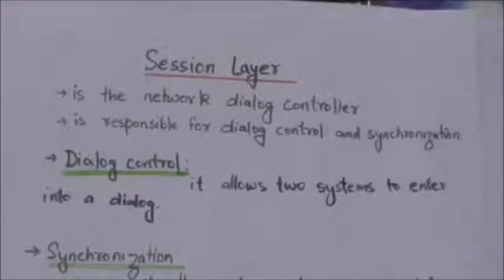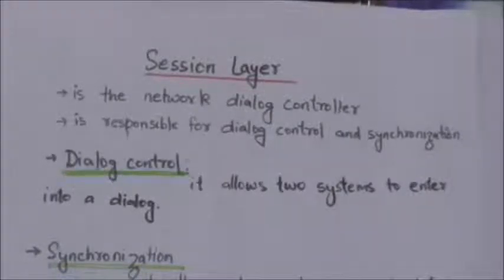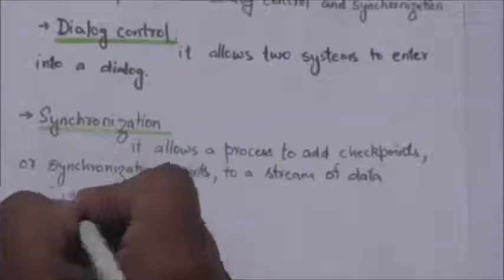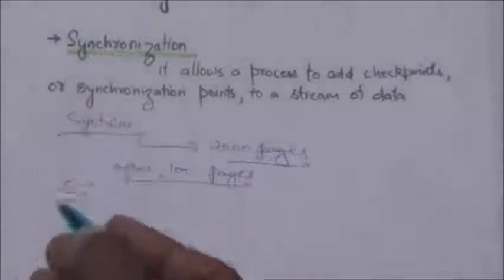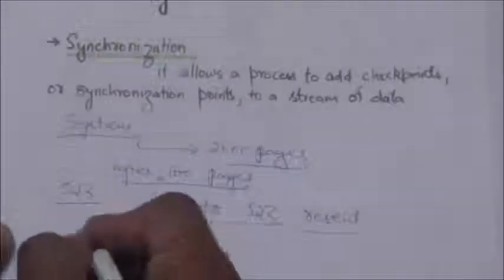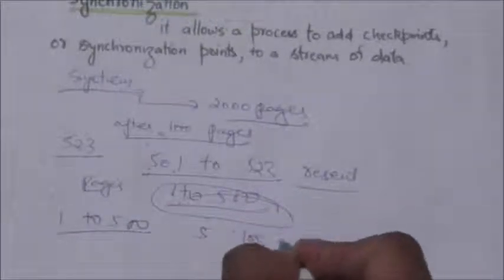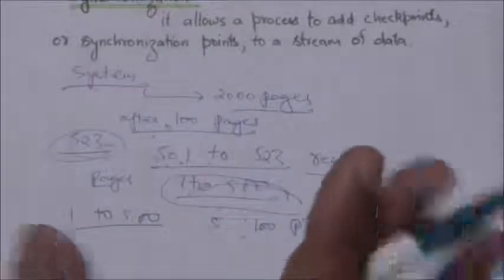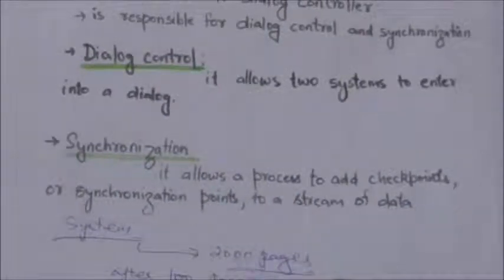COMPUTER NETWORK: OSI MODEL- SESSION LAYER|tutorial-10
COMPUTER NETWORK: OSI MODEL- SESSION LAYER|tutorial-10 COMPUTER NETWORK: OSI MODEL- SESSION LAYER|tutorial-10